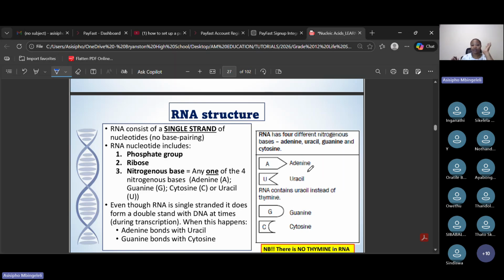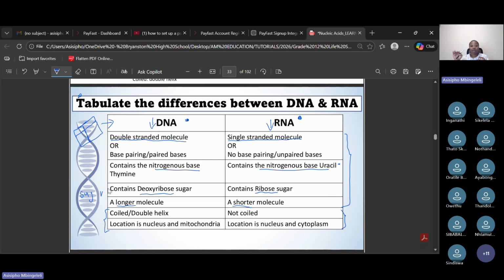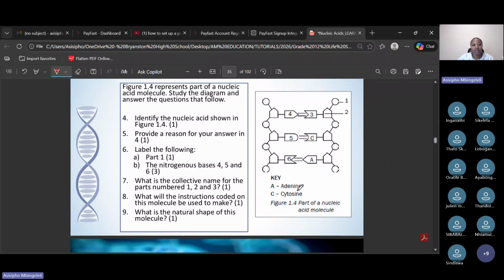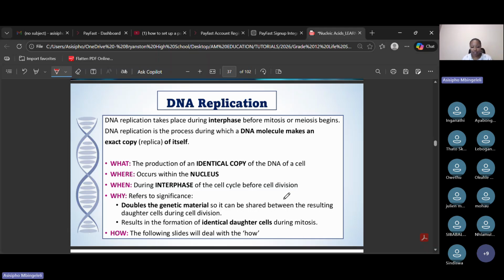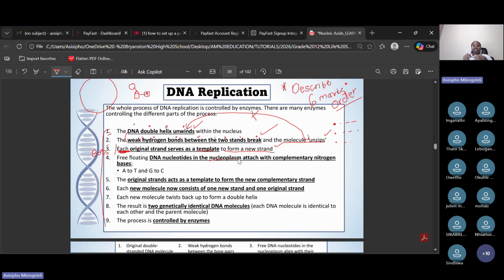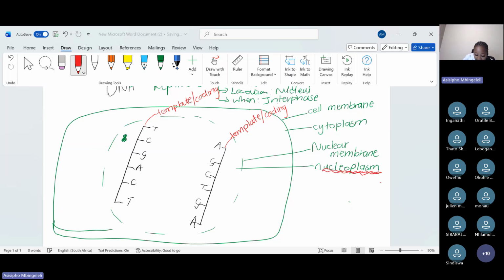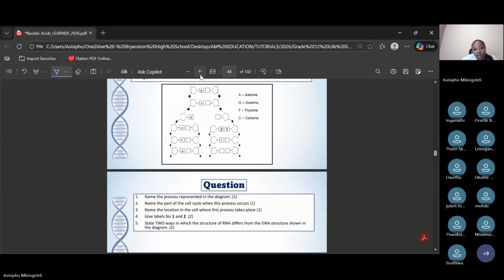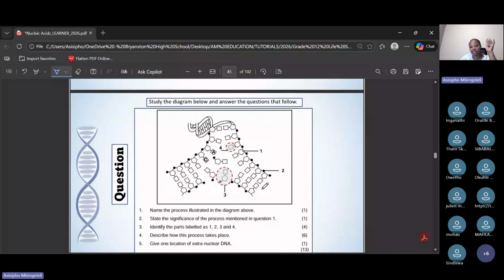LS Grade 12 Lesson 2- DNA Replication 18 Feb